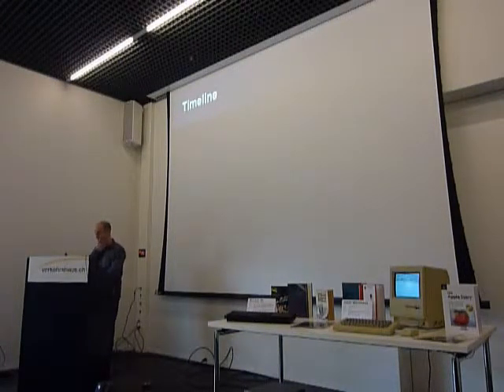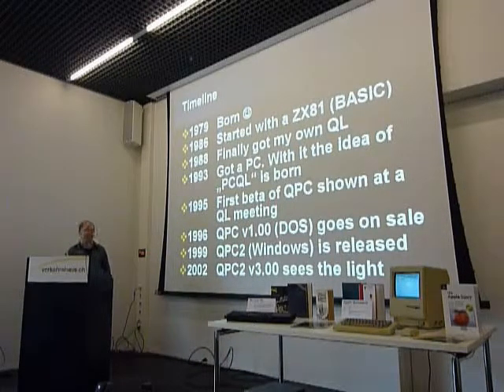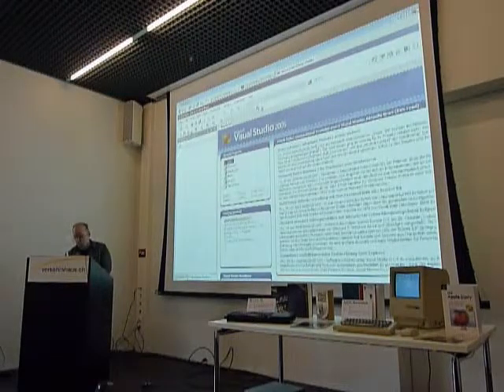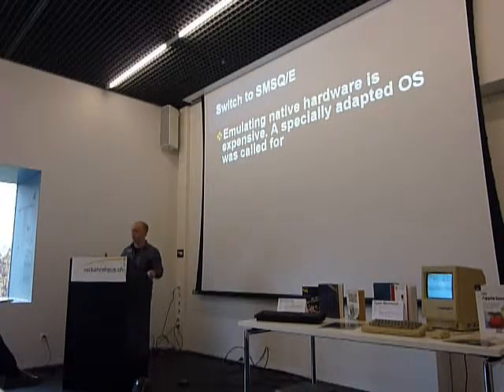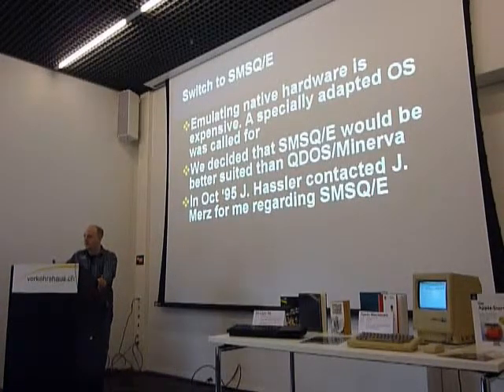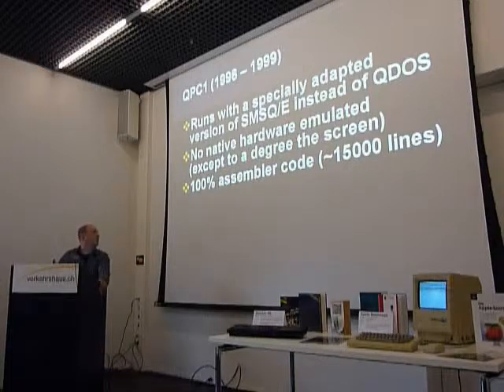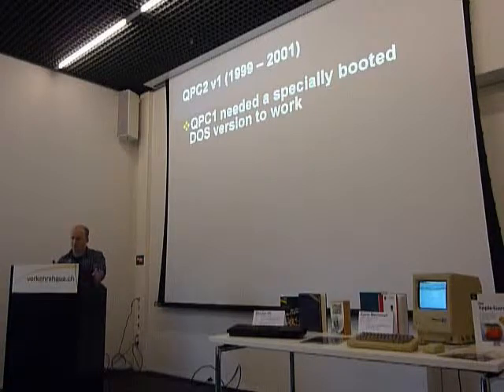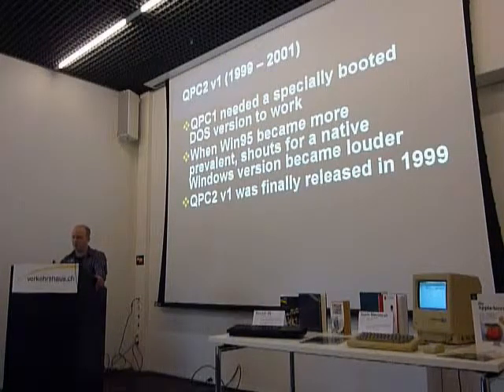Marcel Kilgus on QPC and SMSQ/E - Session 8 part 1 of 3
On January 12th 1984 Sir Clive Sinclair presented the Sinclair QL Professional Computer in a Hollywood-style launch event at the Intercontinental Hotel, Hyde Park Corner, London. This was exactly 12 days earlier than Steve Jobs presented the Apple Macintosh.

So both the QL and Mac had their 25th anniversary in 2009. To celebrate the event there was an international show in Lucerne, Switzerland. For more information on the event (including downloads) please visit this webpage

Filmed at the international "QL and Mac are 25" show in Lucerne, Switzerland using my Panasonic LUMIX DMC-TZ7. Finally the video footage has been catalogued, ordered, brushed up (video noise, audio volume), edited and became a director's cut. All this took much more human and processing power than expected. The full length videos of the 8 sessions are online for public viewing!